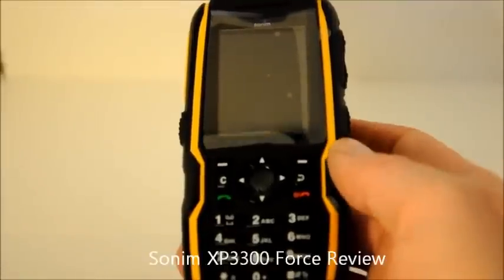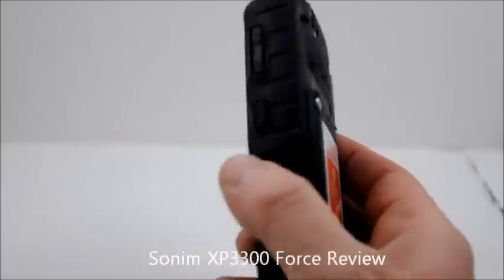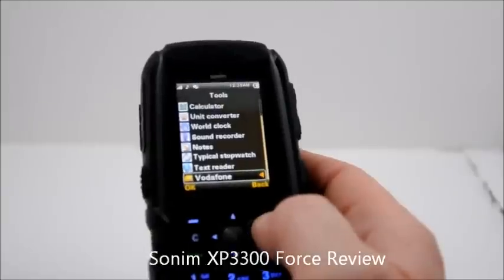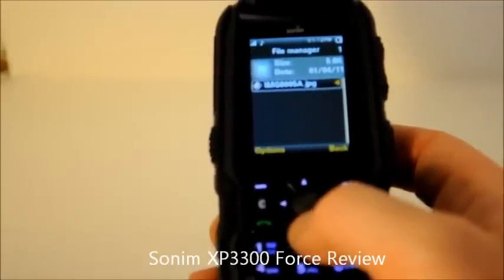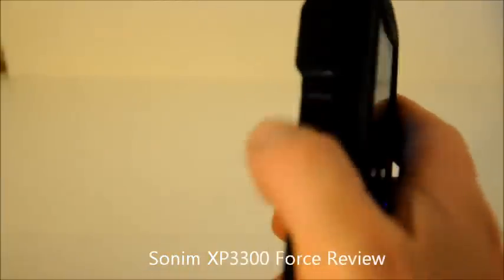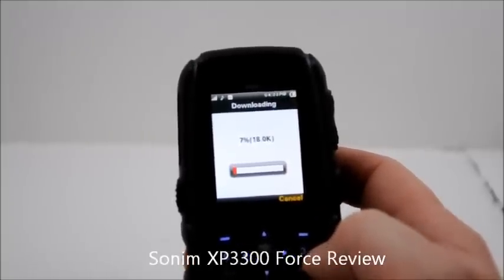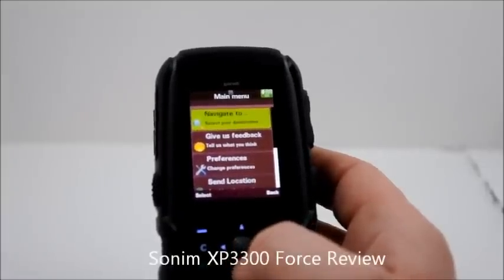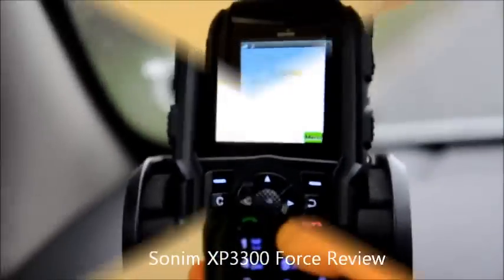Обзор противоударного мобильного телефона Sonim XP3300 Force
Обзор функций и возможностей водонепроницаемого и противоударного телефона Sonim XP3300 Force. Последняя модель в линейке неубиваемых телефонов Sonim стала еще более защищенной и функциональной. Подробнее о модели